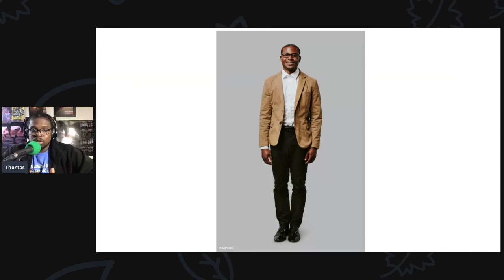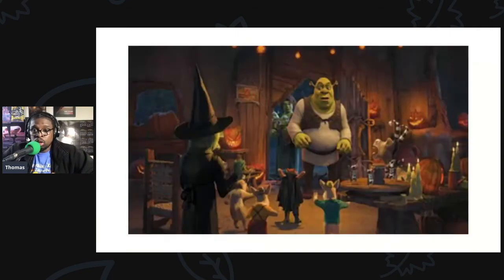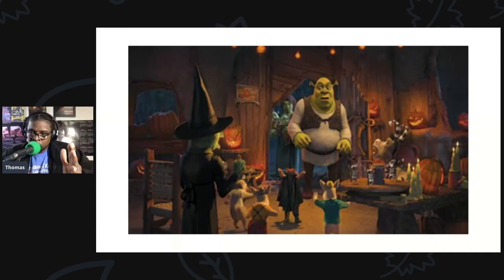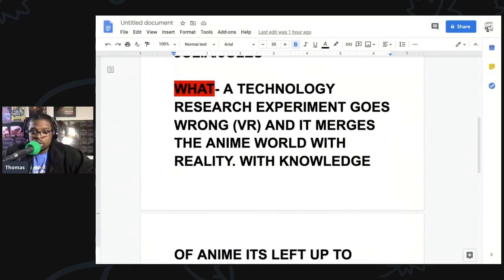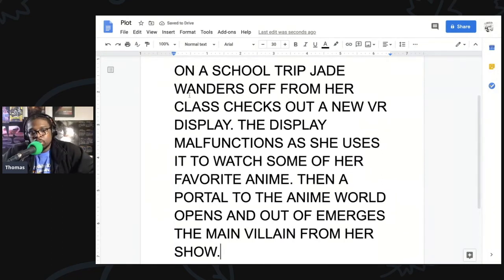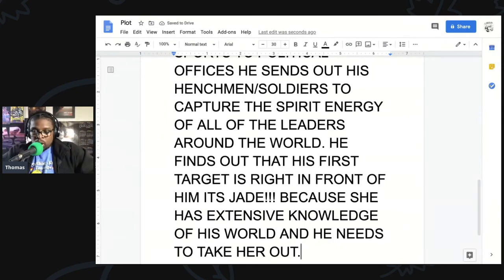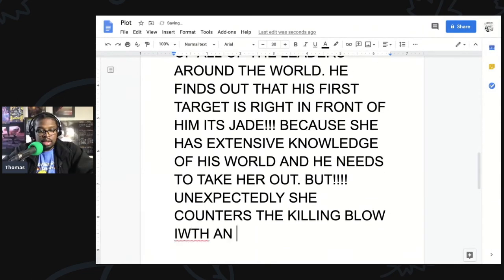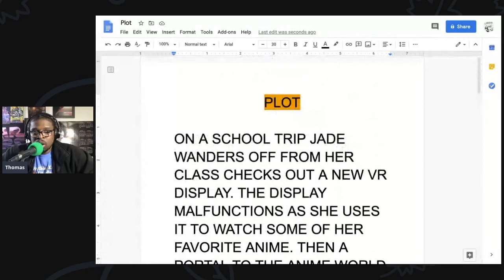COMIC WRITING 101 Episode 4: THE PLOT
Here is part 4 of the the series comic book writing 101. In this session we talk about building your Plot. The plot is the foundation of your story so it should be solid. . So in this session we look at some examples of plot and then get into developing our own. I tried to make the comic writing session  an informative one!  As always I hope that i'm able to help you with your comic book writing!
What is plot? 1:00
The plot in the movie Shrek 2:08
Developing our own plot 9:07